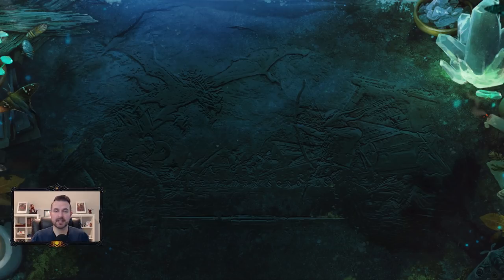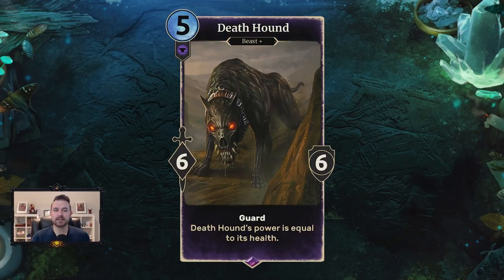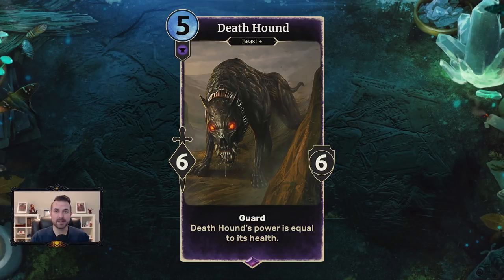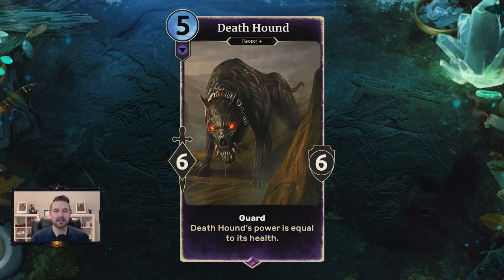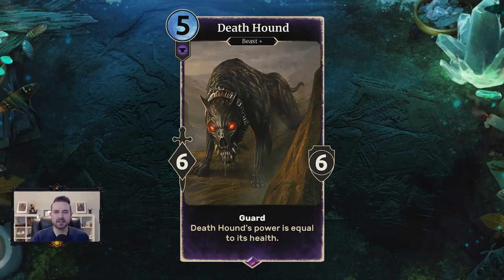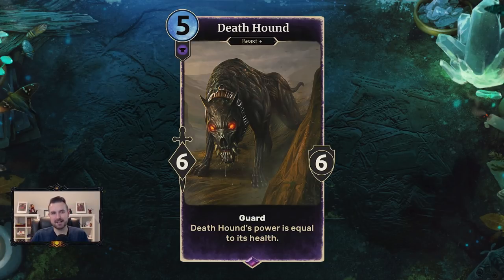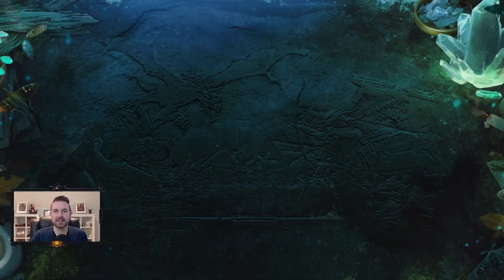FrostSpark: Death Hound Card Review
This video takes a look at Death Hound, one of the cards revealed from the upcoming FrostSpark mini-expansion.